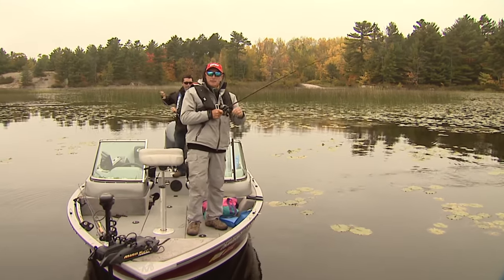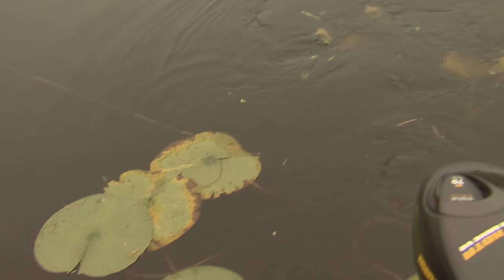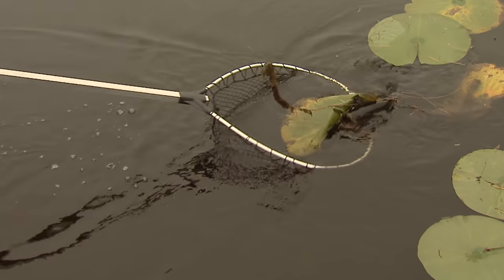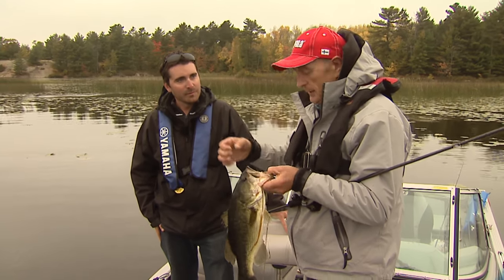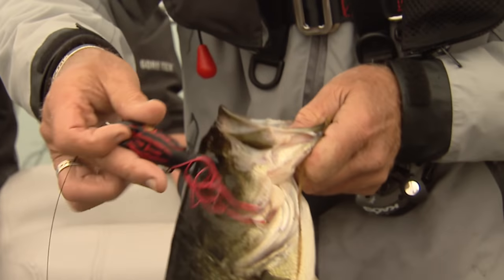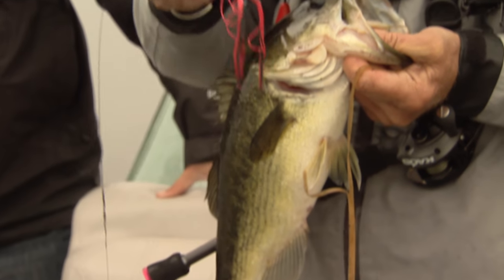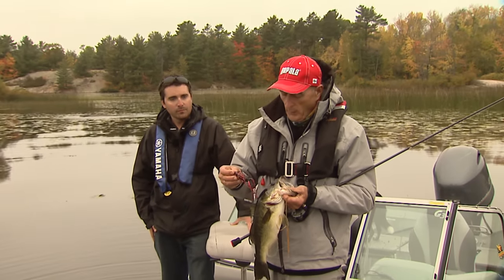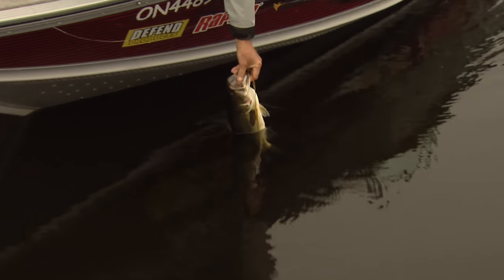Storm Plastic Frog for trophy Largemouth Bass, Mashkinonje Lodge, Lake Nipissing, ON.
Fishing for trophy Largemouth Bass, Mashkinonje Lodge, Lake Nipisssing, ON – Join Italo and Regan Thompson as they show you how to locate trophy largemouth bass in cold-front conditions as they use a variety of techniques to catch trophy fish in shallow water..

for Csf 29 06 YouTube